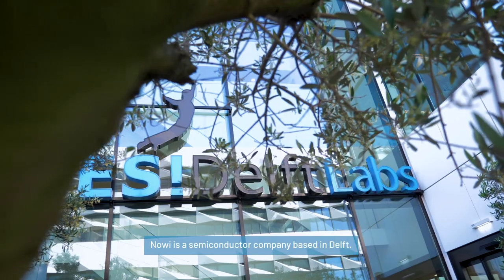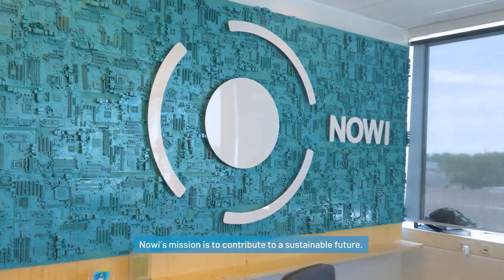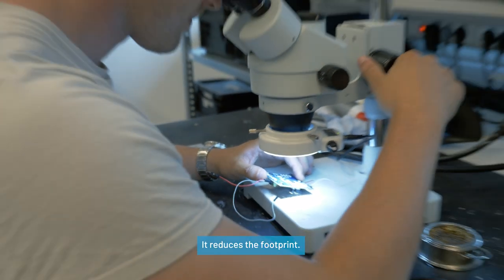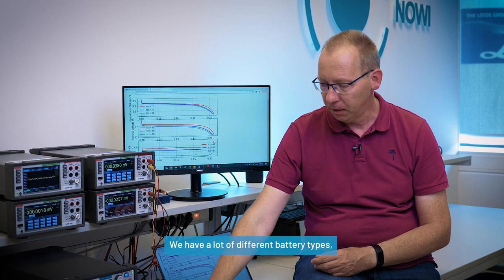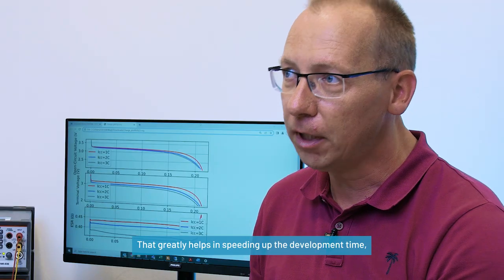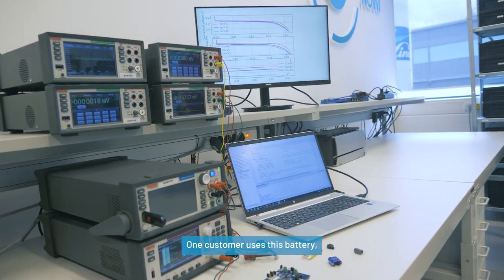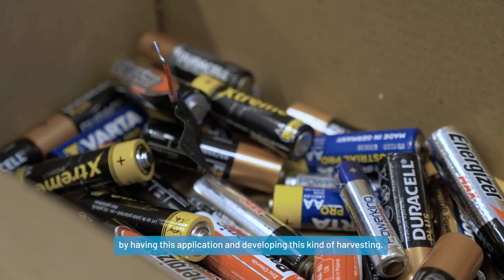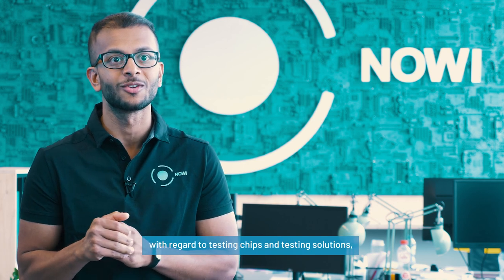Tektronix Battery Simulator Helps Nowi Drive Towards Autonomous Energy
Energy harvesting can help ensure a sustainable future by reducing the electronics sector’s global footprint. Nowi & Tektronix / Keithley can help the planet by decreasing the number of discarded batteries and the amount of raw materials used to create long-life batteries. Nowi's mission is to develop and test energy harvesting chips against different battery types.